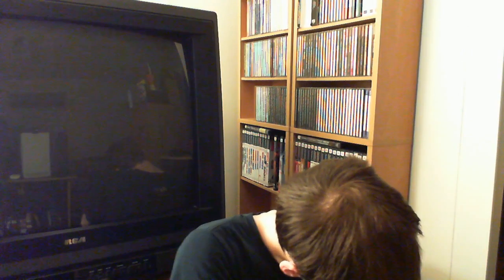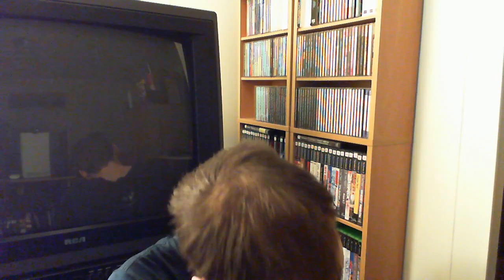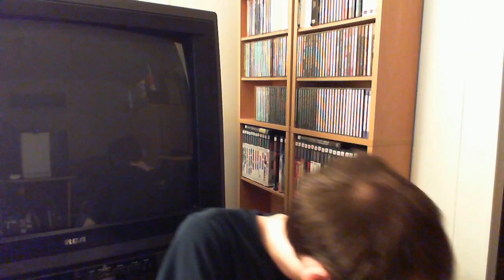Pickups vid new game system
Not a mega find but one of my better System scores